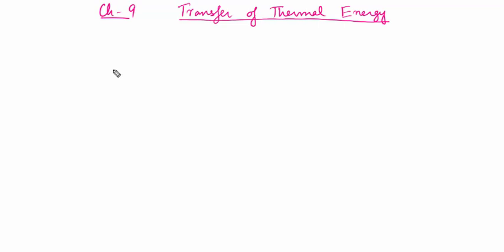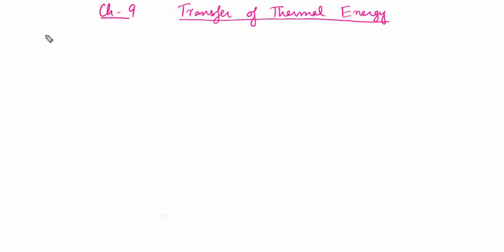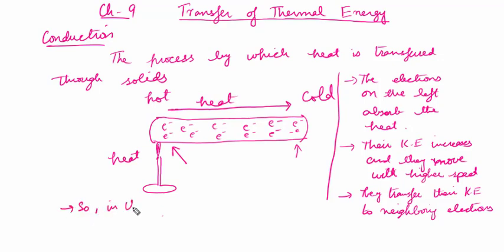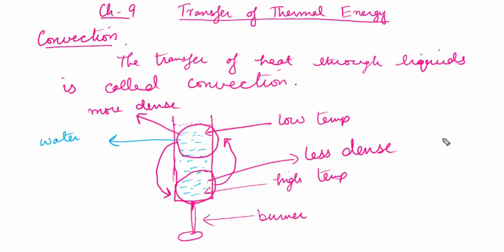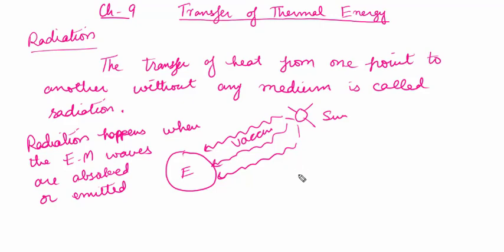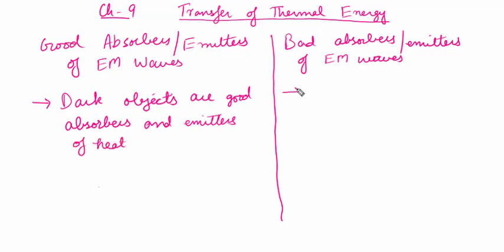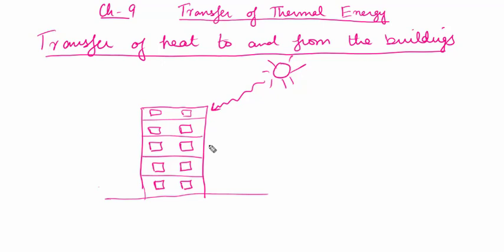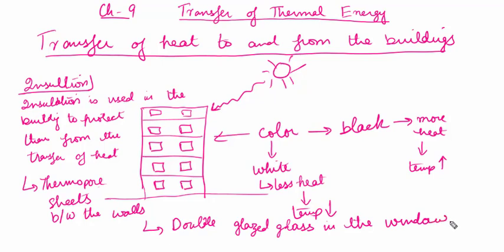Online Physics Tutor | Chapter#9 | Transfer of Thermal Energy | IGCSE/O Level Physics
This video explains Energy Sources and Transfer of Energy, chapter # 8 of IGCSE/O level Physics. All the content included in this video is related to IGCSE Physics syllabus.